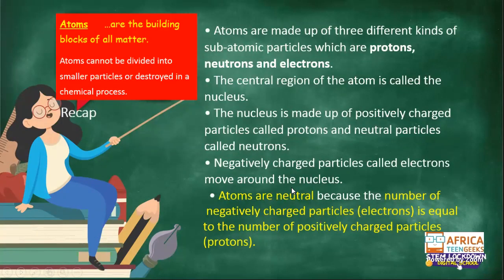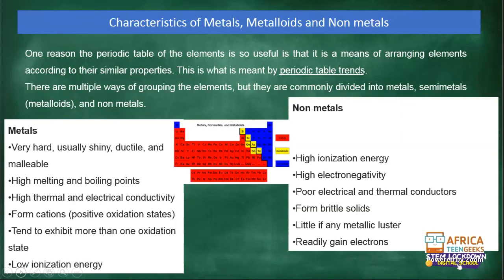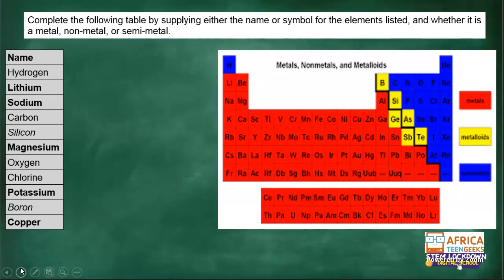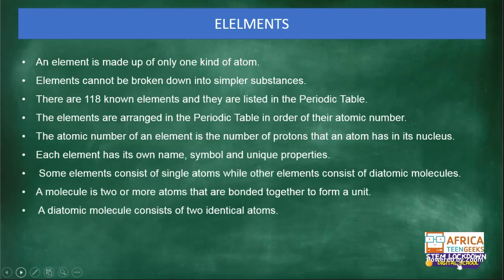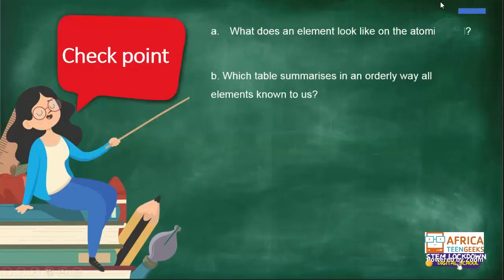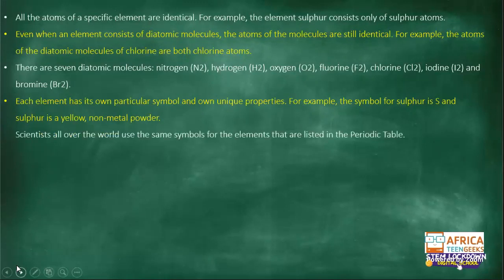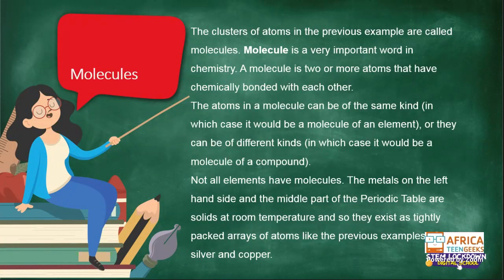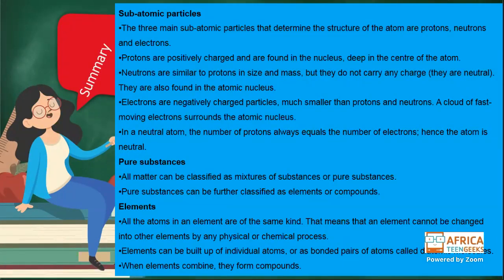Grade 8 Natural Science 20 May 2020 Elements